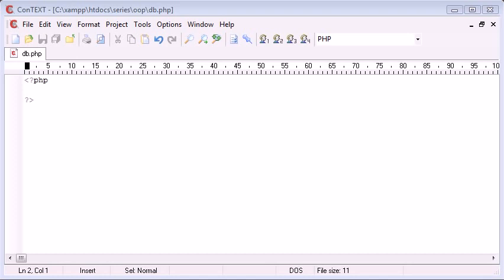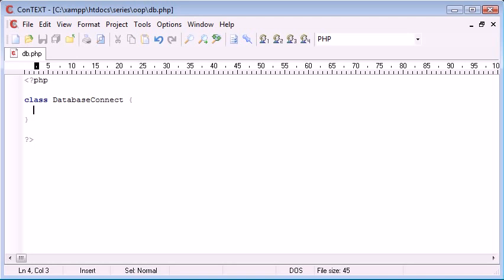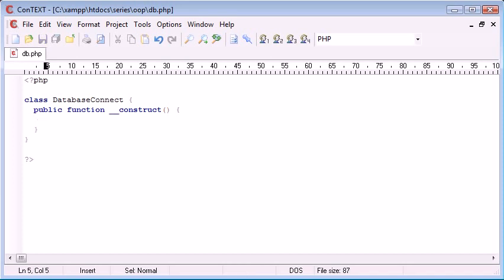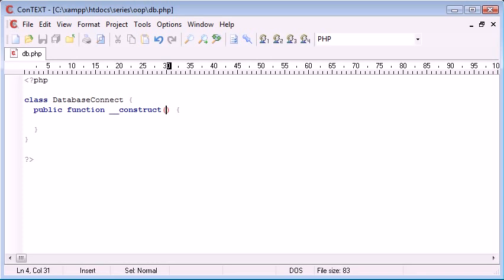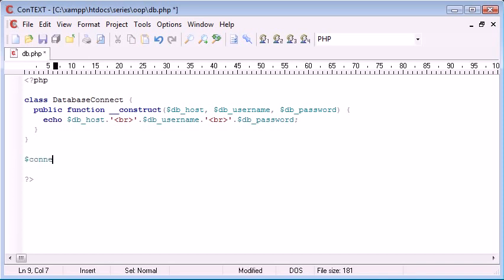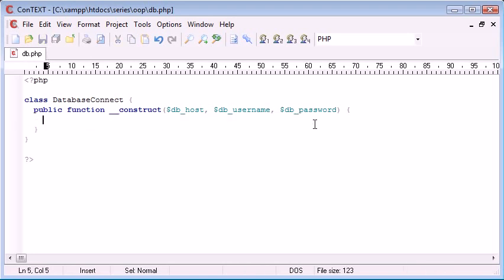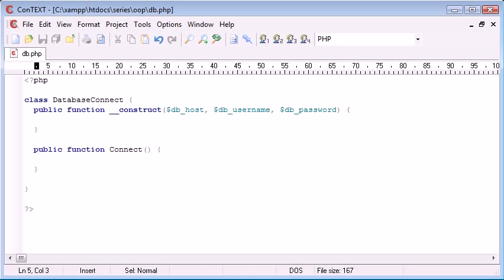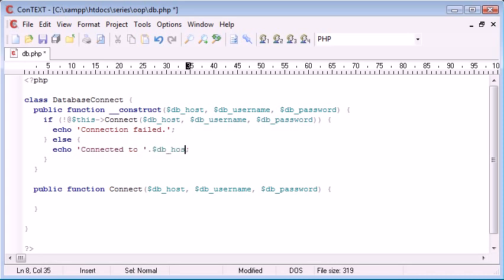PHP Training Jaipur|PHP Tutorial Connecting to a Database the OOP Way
| PHP Training Jaipur | PHP Training Institutes In Jaipur |PHP Training Companies In Jaipur|PHP Training Company In Jaipur